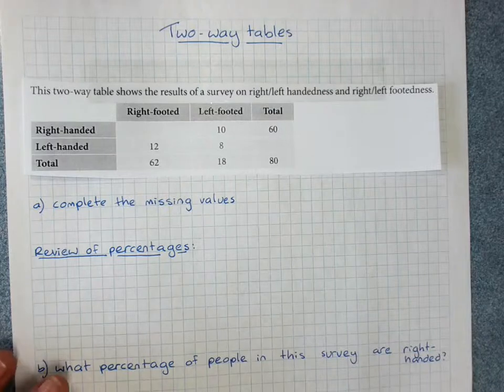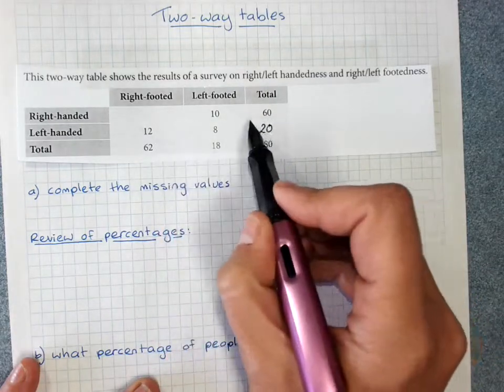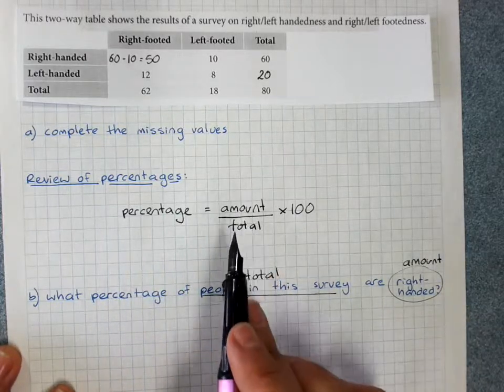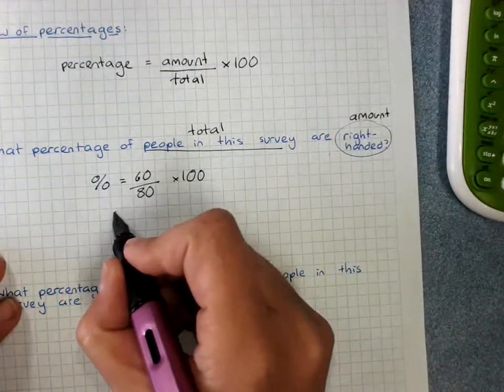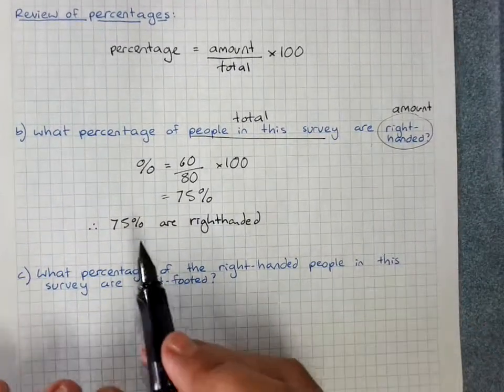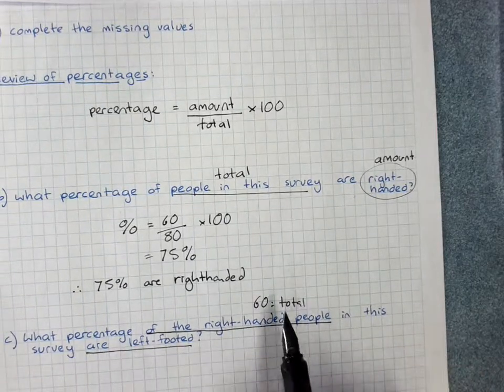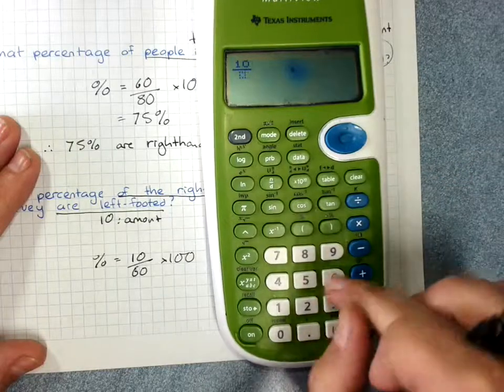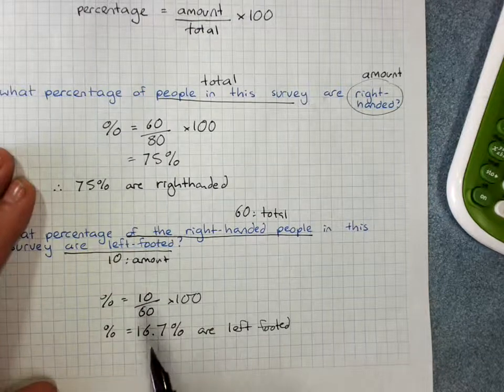Two way tables and percentages